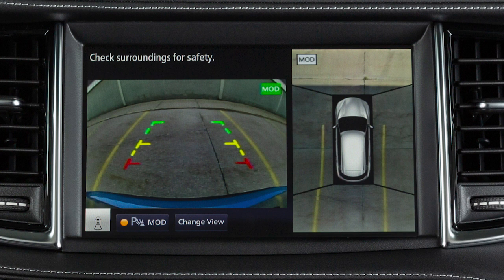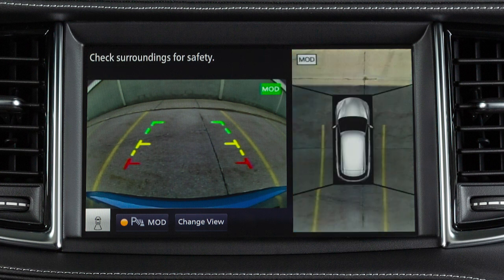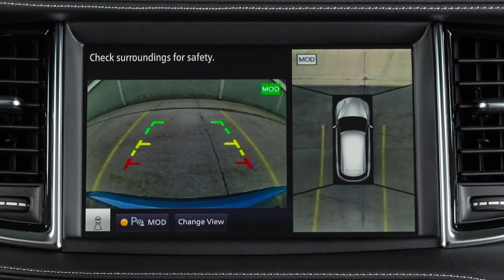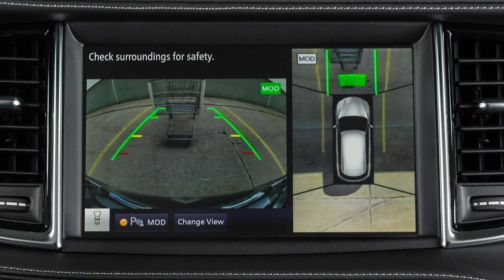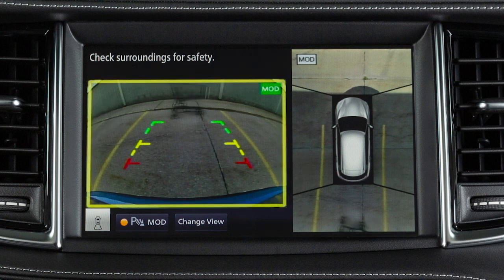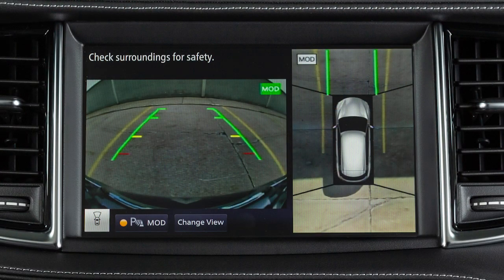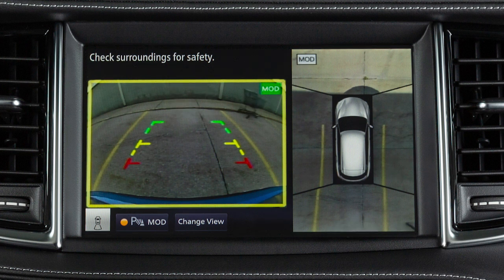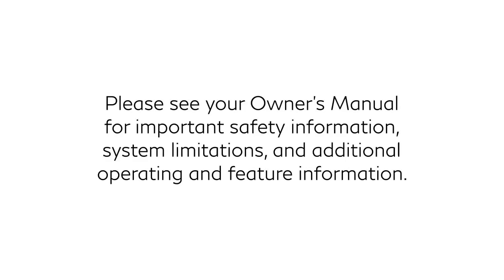2024 INFINITI QX50 - Around View® Monitor with Moving Object Detection (if so equipped)